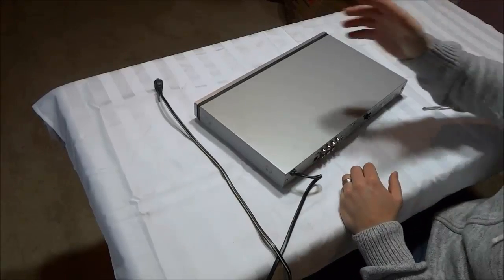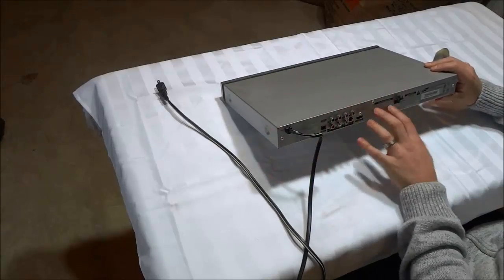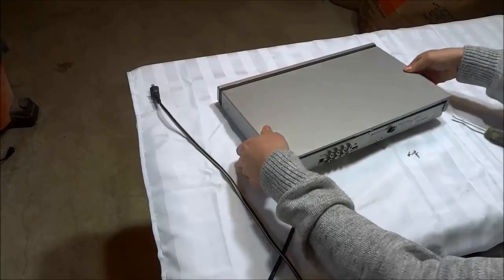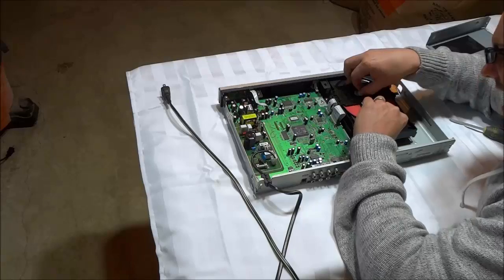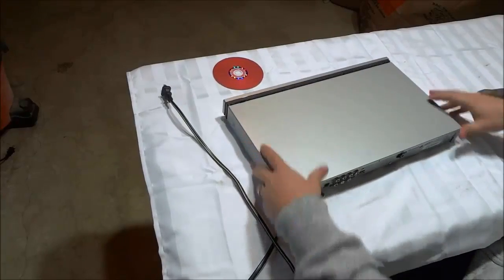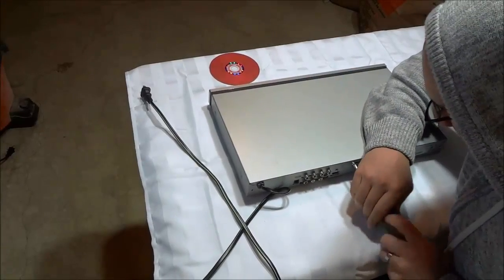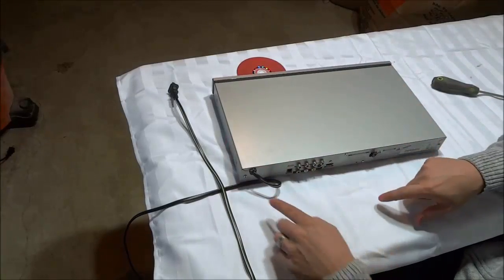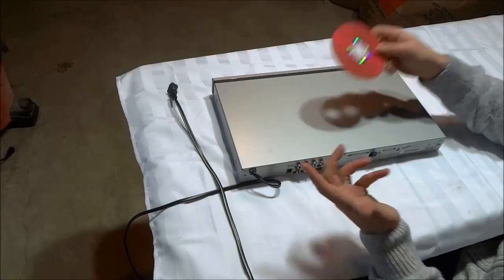How To Remove A Stuck Disc From A DVD Player (Tray Won't Open)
In this video, I show you how to remove a disc that is stuck inside of a DVD player. This is a great tutorial for someone that has a DVD player with a tray that is stuck and won't open. I basically involves removing the cover of the unit and removing the stuck disc. PLEASE be careful when dealing with the internals of electronic devices.